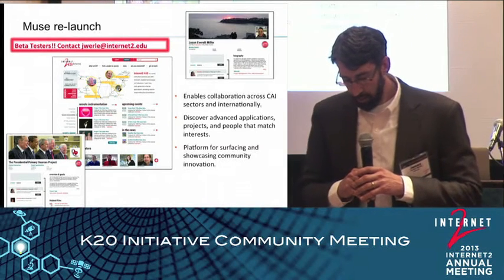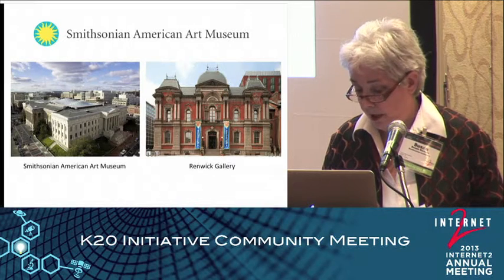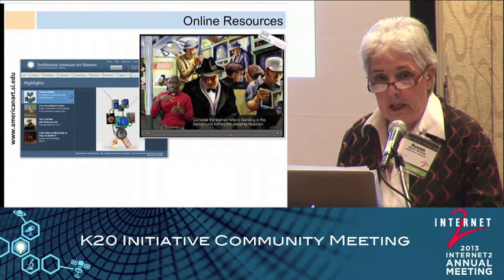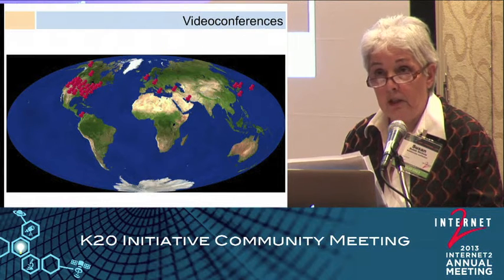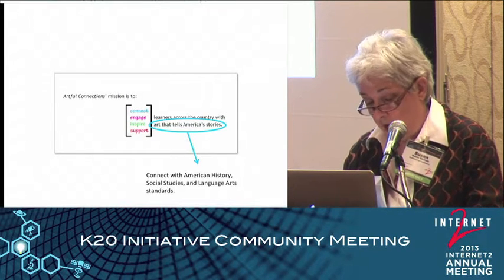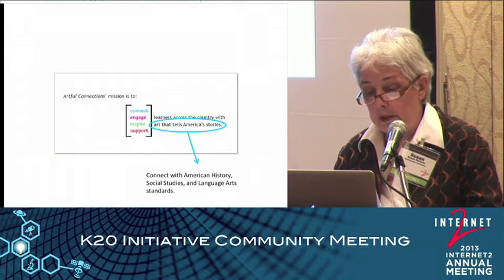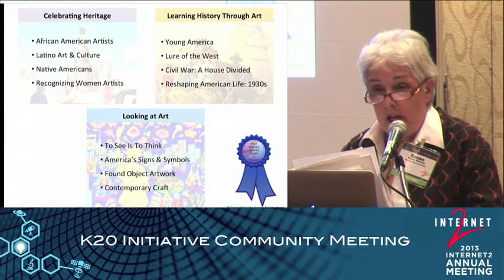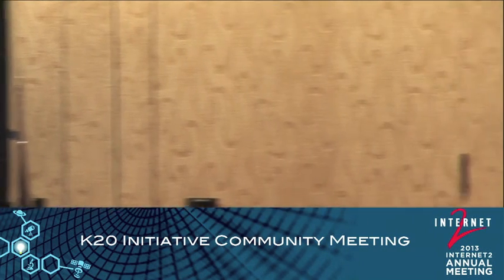Smithsonian Art Museum